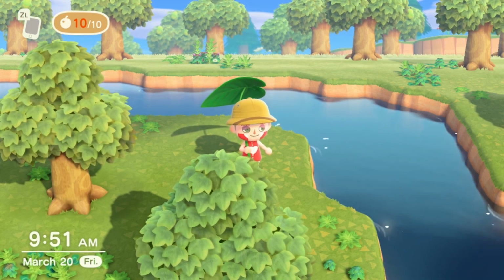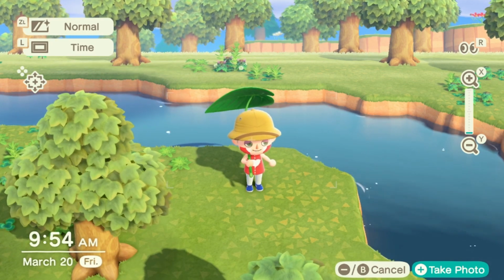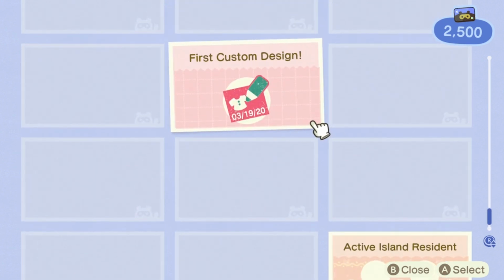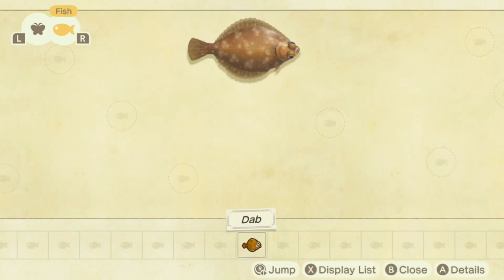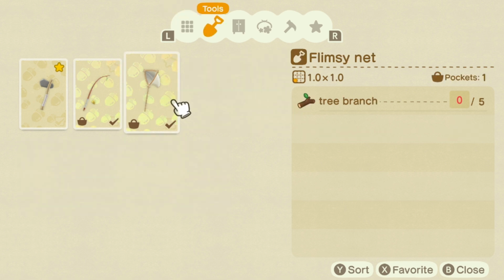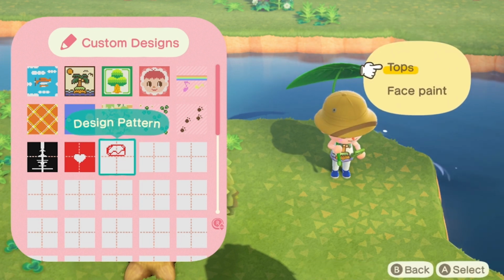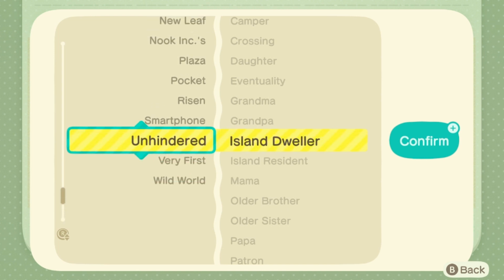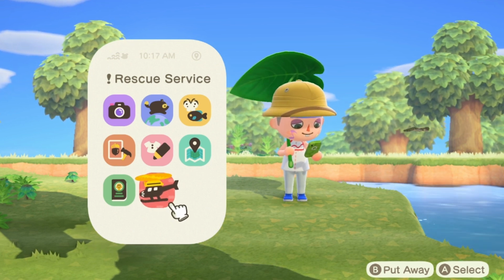Animal Crossing: New Horizons - NookPhone Basics! What Features Does This Game Have?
GAME INFO
Name: Animal Crossing: New Horizons
Developer: Nintendo
Publisher: Nintendo
Platforms: Nintendo Switch
Release Date: March 20, 2020